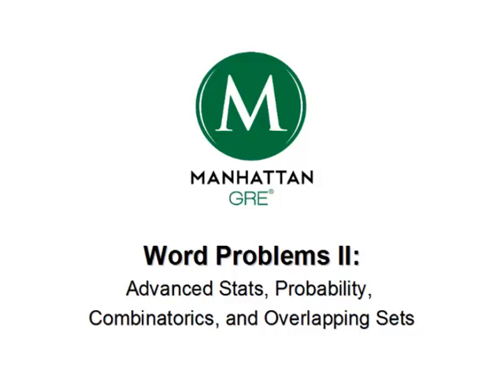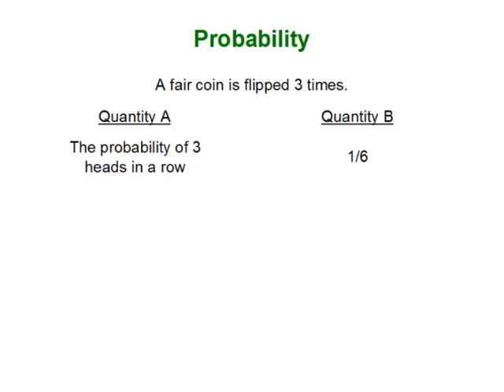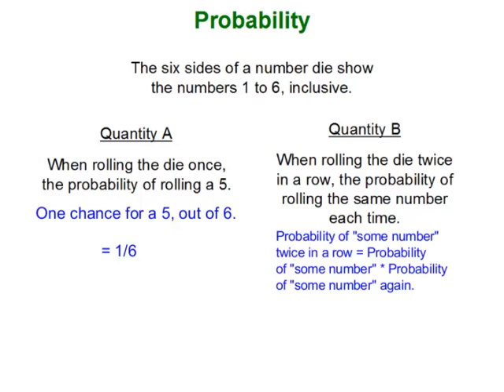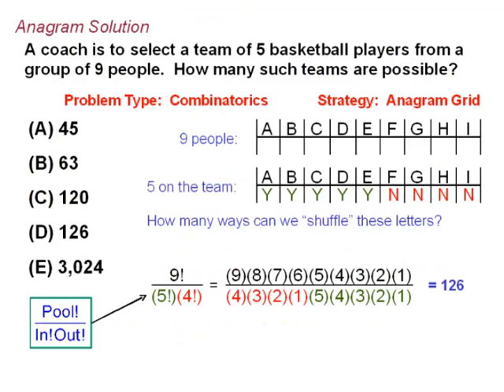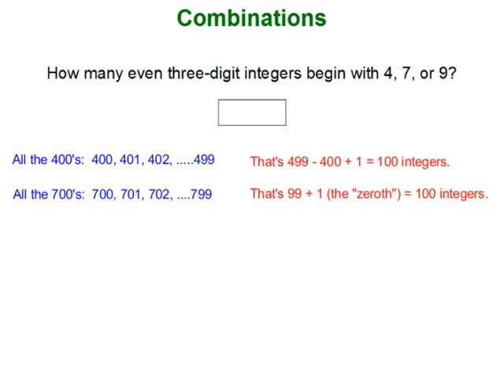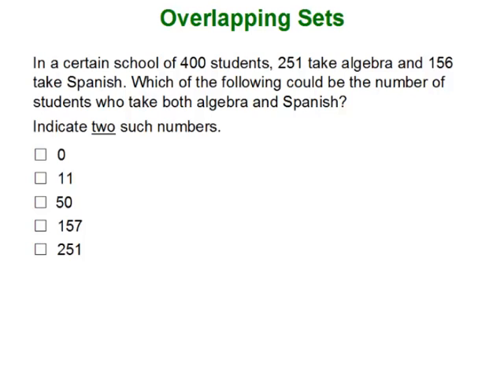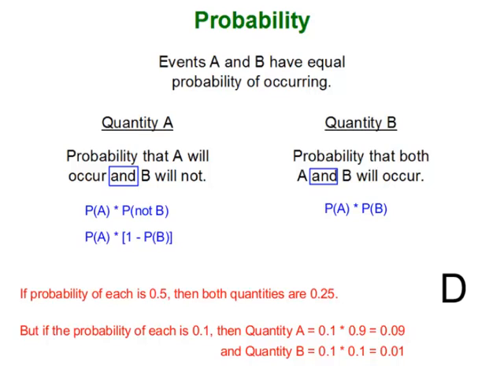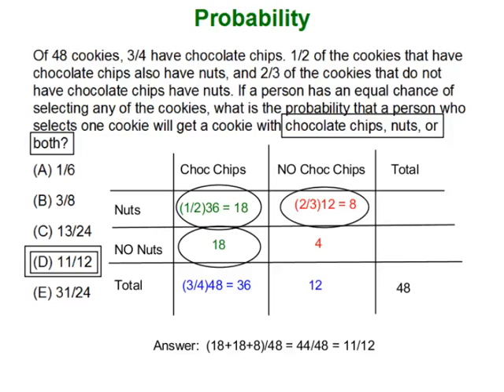Word Problem Part 2